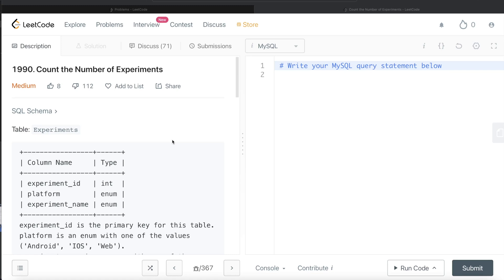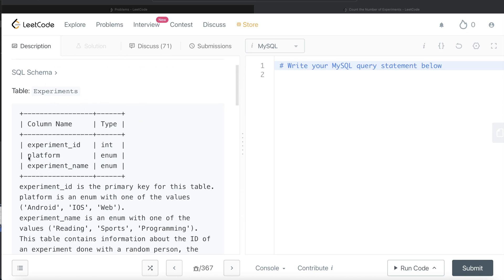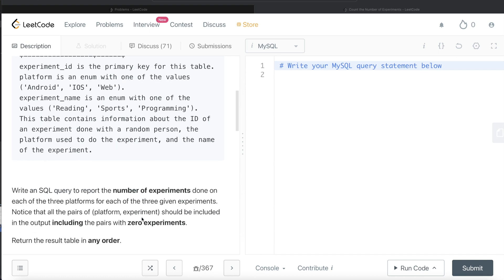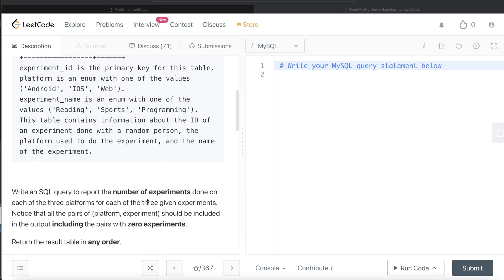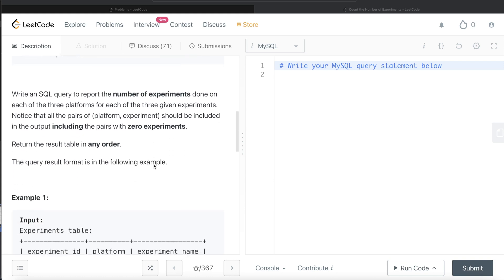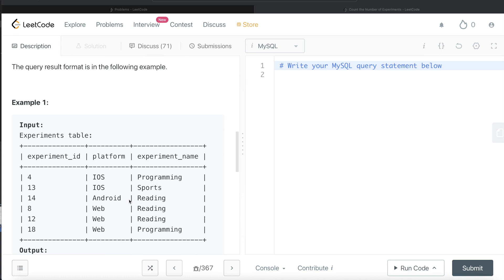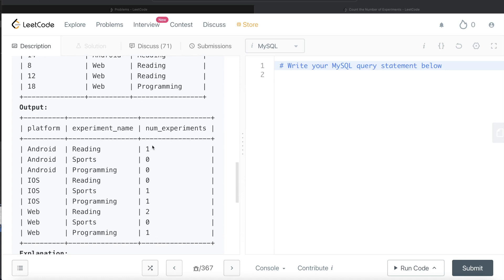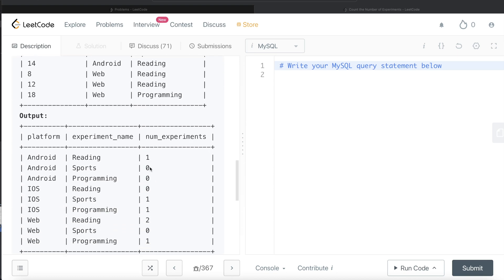LeetCode Medium 1990 "Number of Experiments" Twitter Interview SQL Question Detailed Explanation